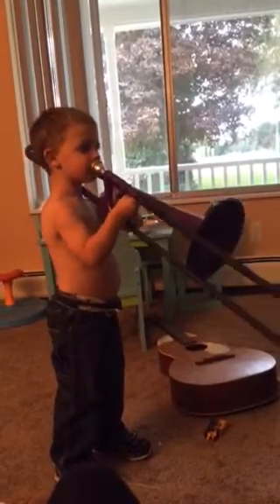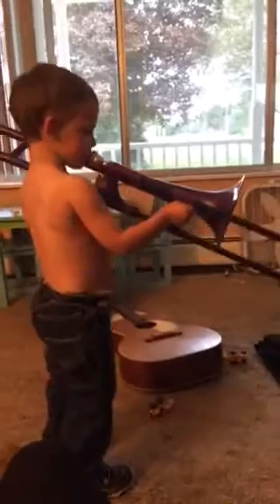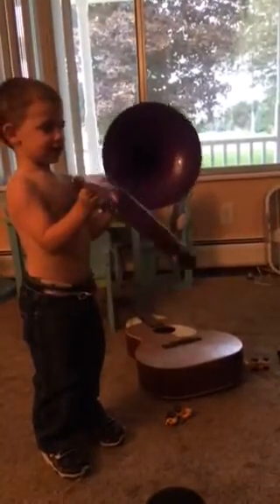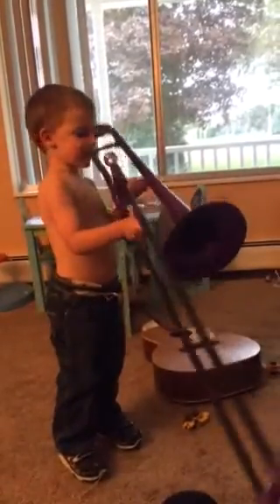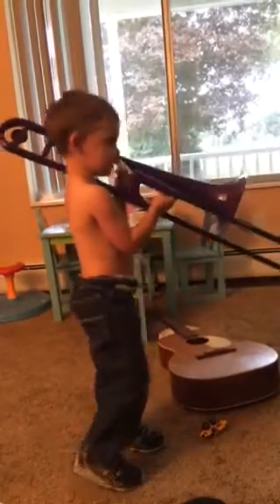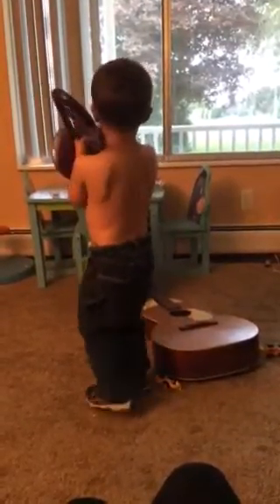Carter and his new trombone